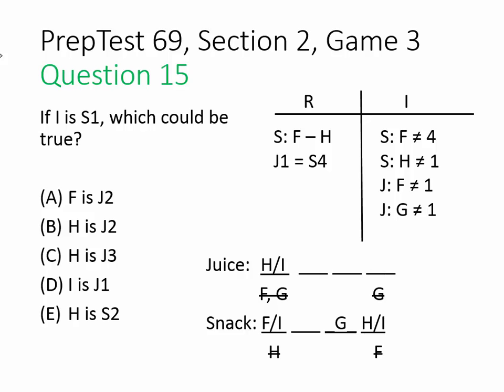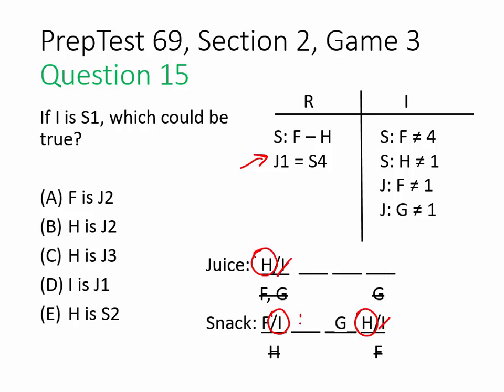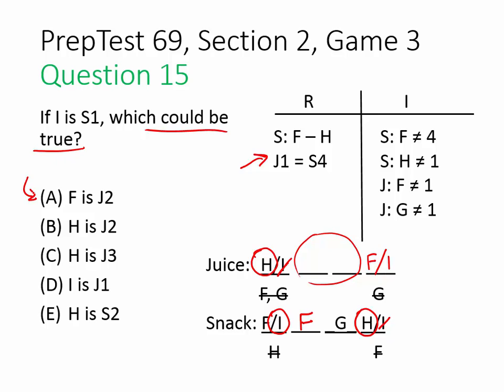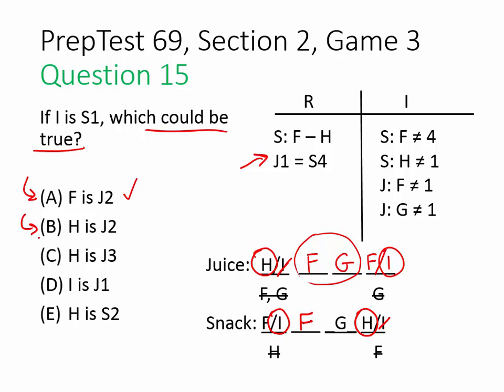LSAT Logic Games Official PrepTest 69 Game 3 Question 15